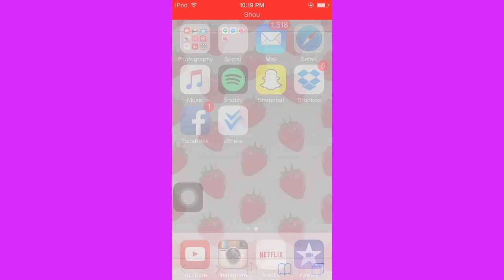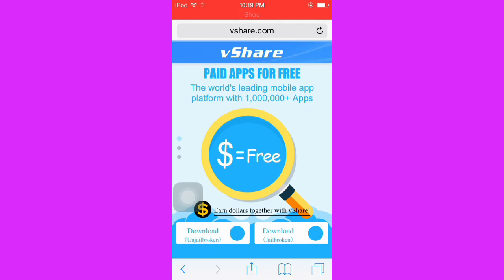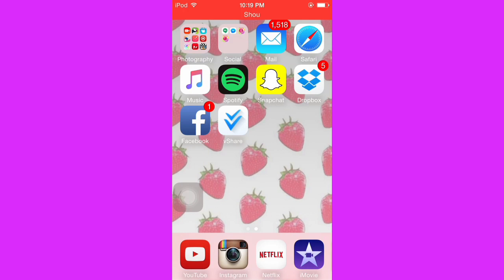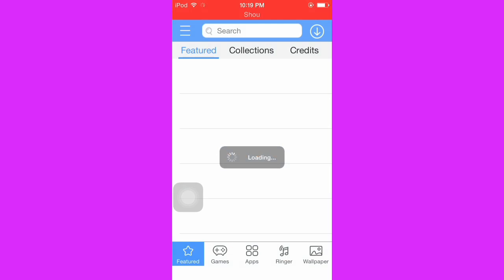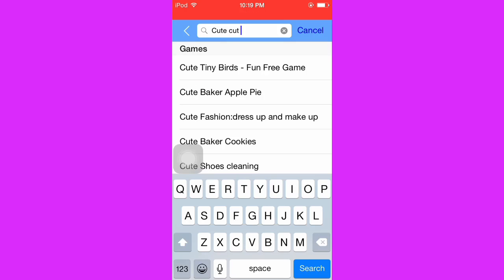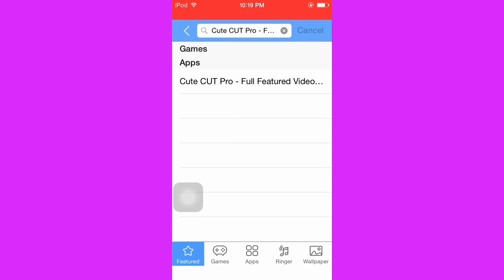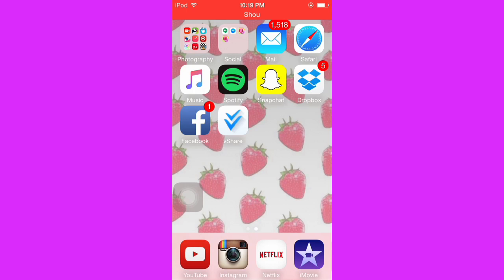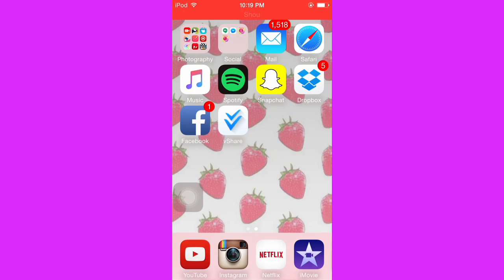HOW TO: Fix The Crash On Cute Cut Pro??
Hey Guys Welcome Back To This Channel Here I'll Be Showing You How To Fix The Crashing On Cute Cut Pro Like 👍🏼👍🏼 And Share Love You Bii